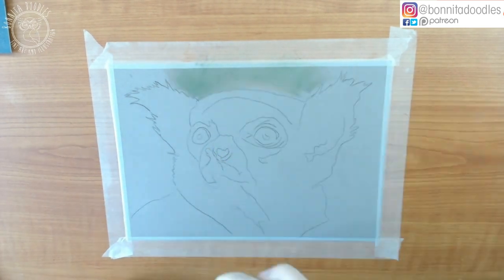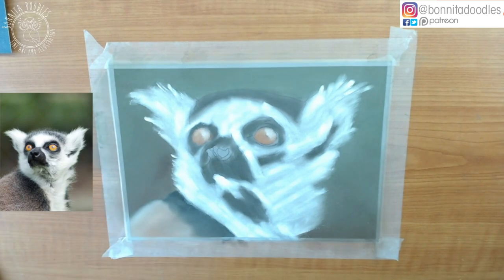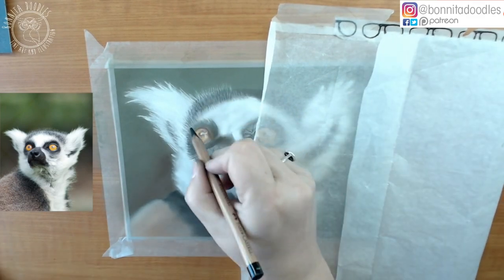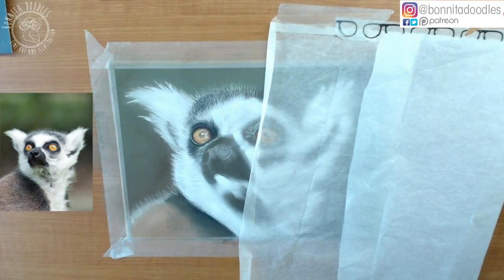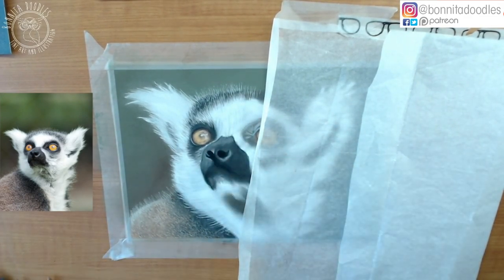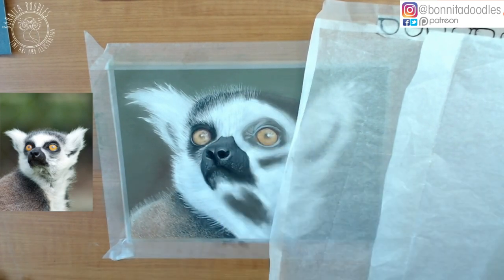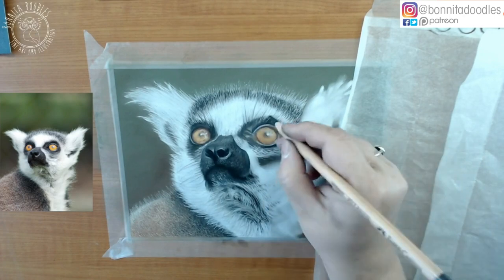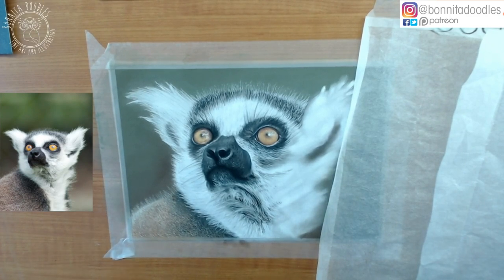Lemur pastel drawing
This mega cute Lemur photo was taken at an amazing wildlife park and I knew I had to draw him! he worked so well in this Lemur pastel drawing.